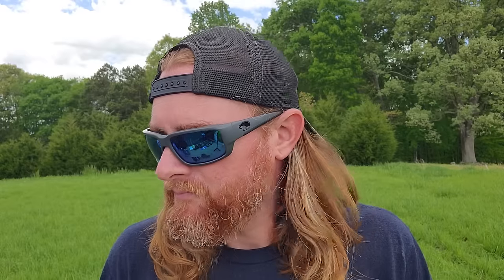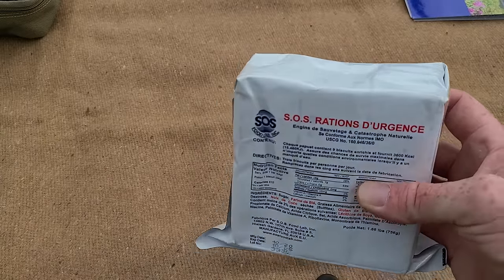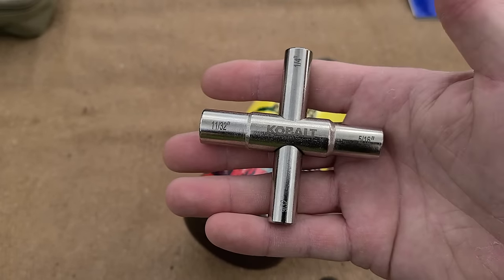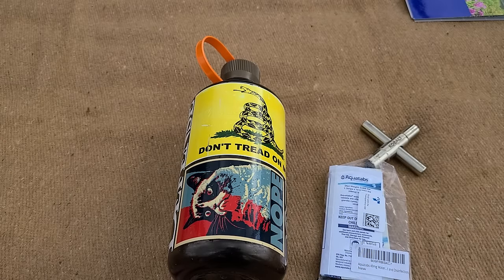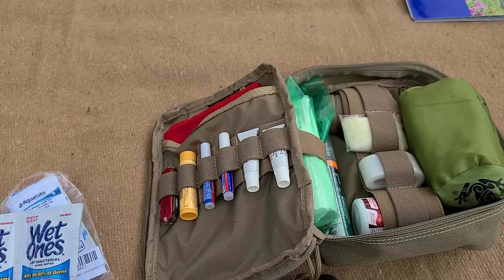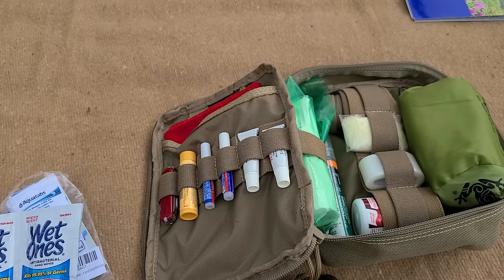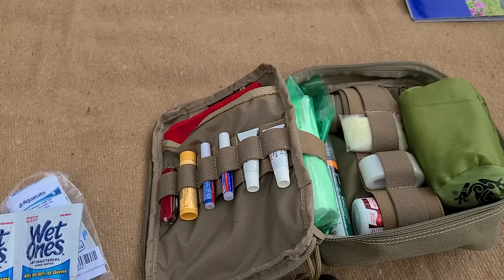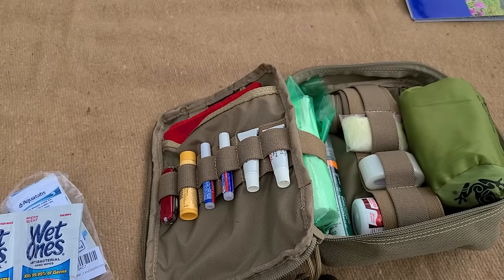Get Home Bag: For the one hour commuter.